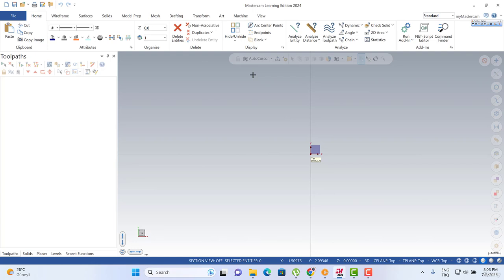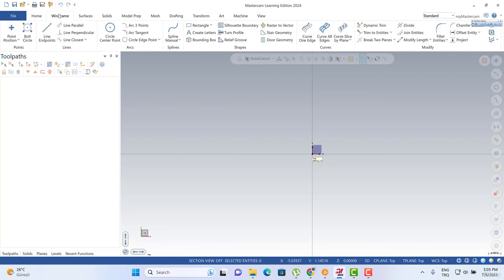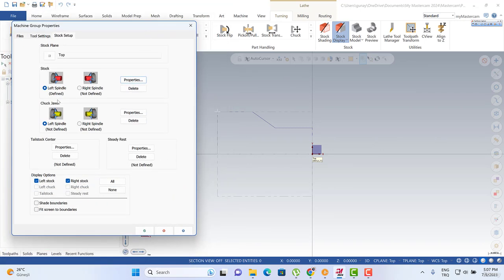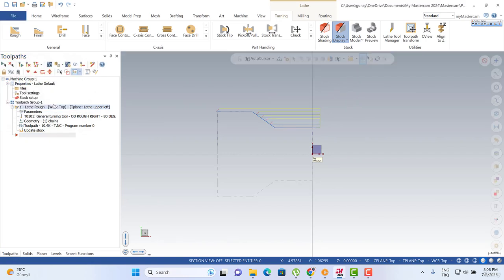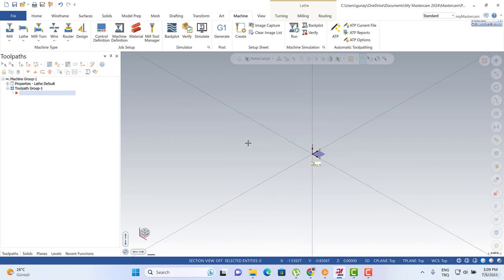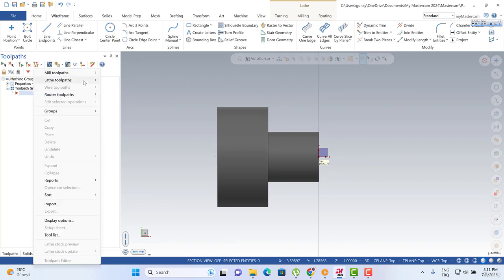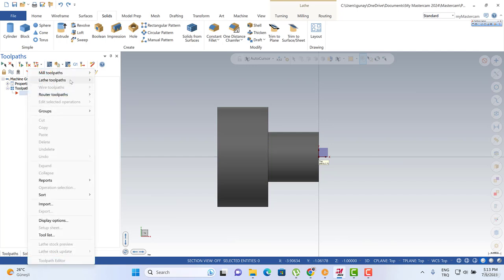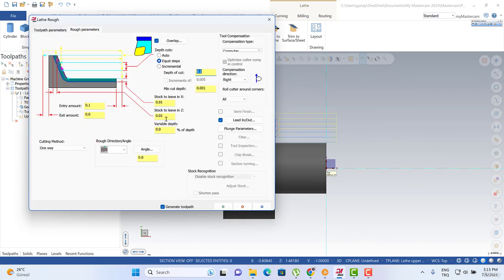Mastercam Lathe programming Part.13 - MasterCam Lathe - Fundamental of Mastercam with Lathe